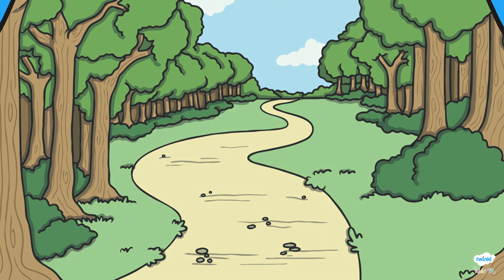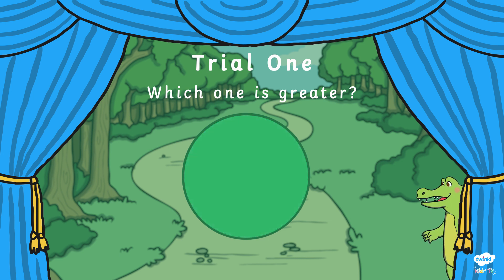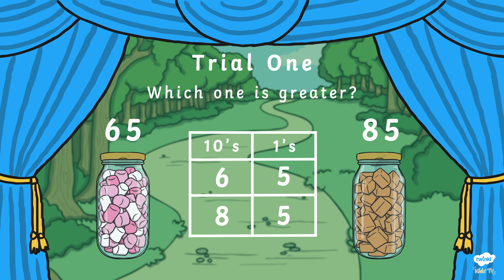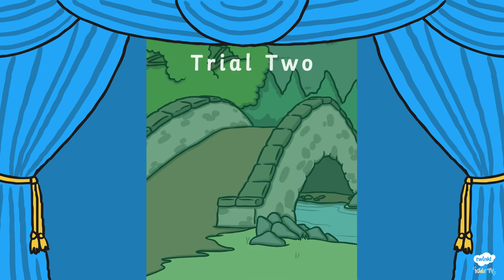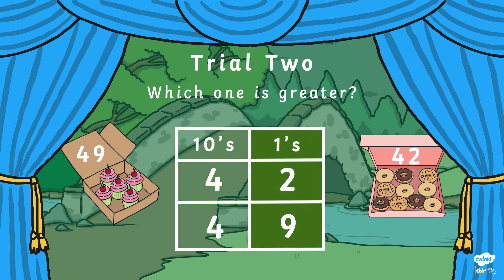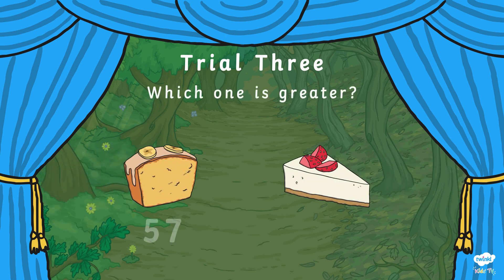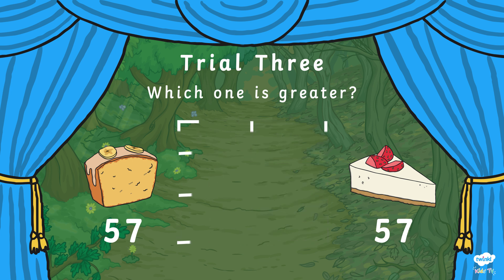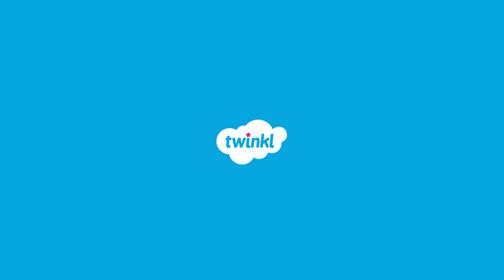Comparing Numbers - Easy Maths for Year 1 Children | Twinkl kids tv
Make your children comfortable with comparing one and two-digit numbers with this great maths video.

For more fun comparing number activities check out our Homework Help area

With helpful hints and tips to use in every situation, this video will provide your child with even more maths proficiency as they learn how about comparing numbers using the symbols for greater than and less than.

As a parent, why not sit with your child on a first run-through to help them, and then see if they can complete the problems by themselves? It's a great way to help your child with learning about comparing numbers.